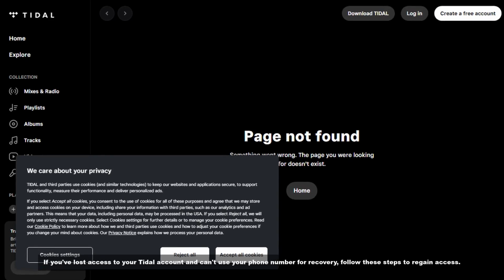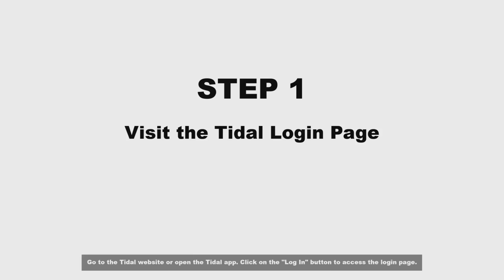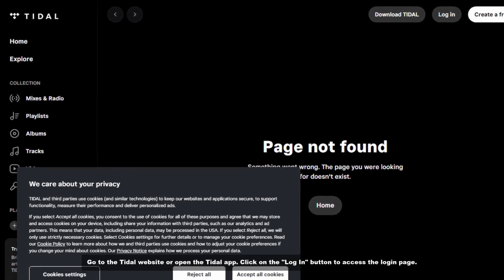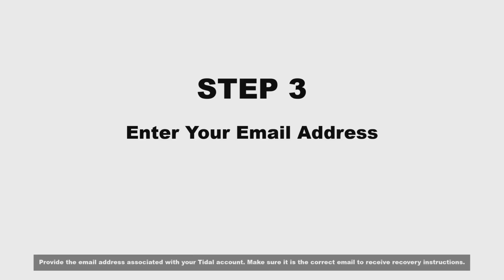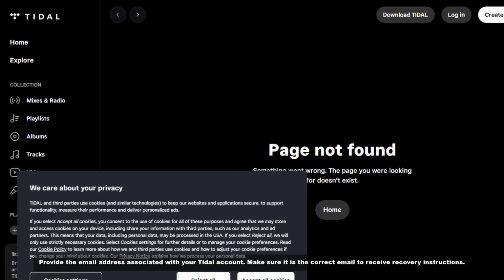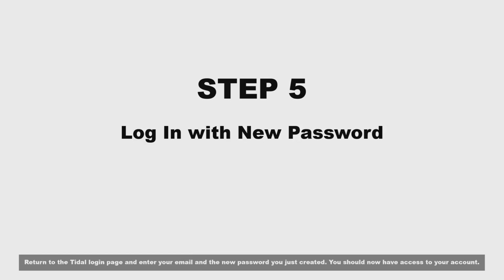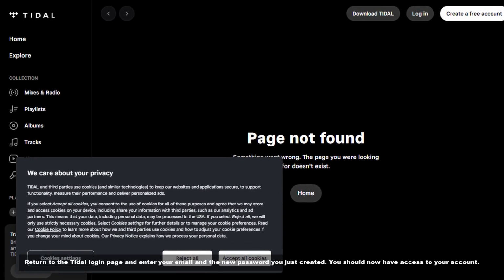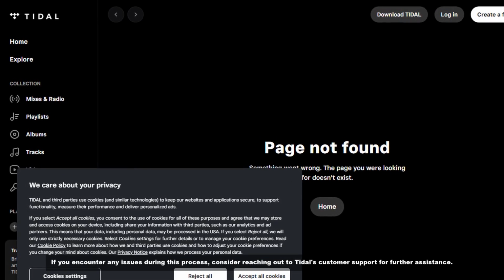How To Recover Tidal Account Without Phone Number 2025 (2026)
In this video, we will show you how to recover your Tidal account without a phone number in 2025. If you've lost access to your account, don't worry! Follow our step-by-step guide to regain access easily.